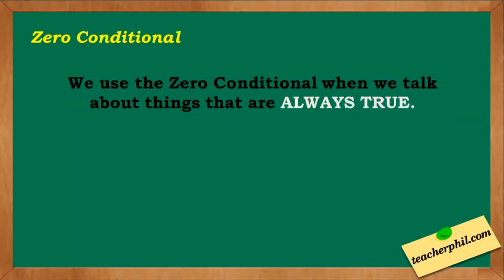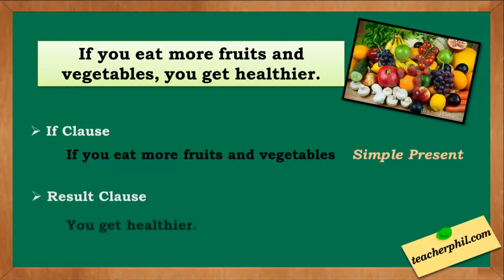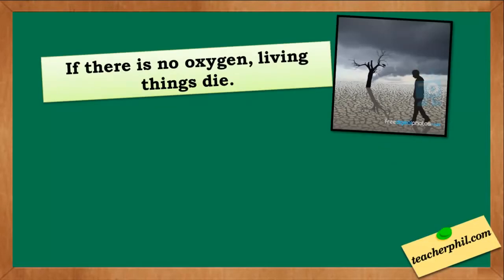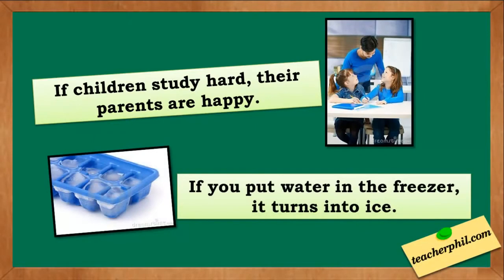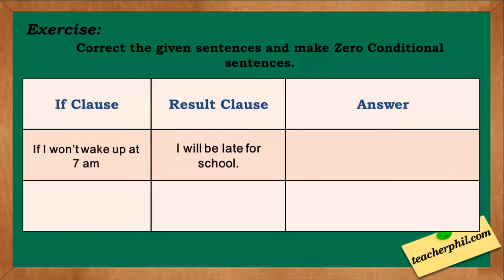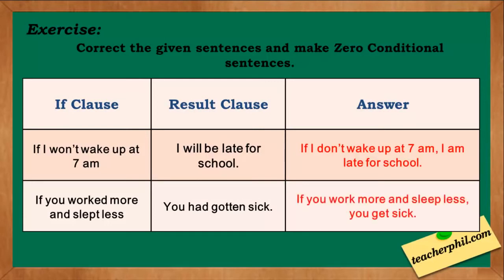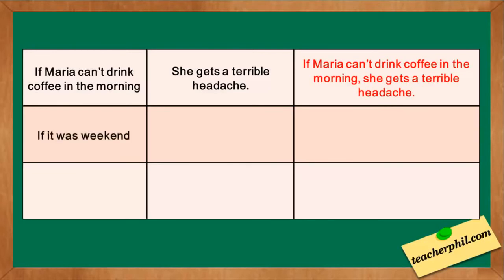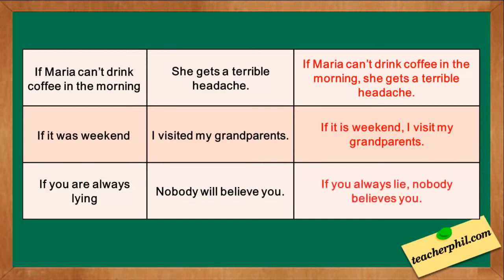Zero Conditional - English Grammar